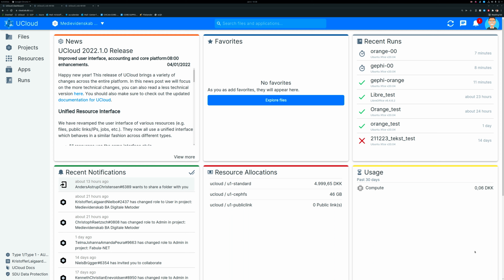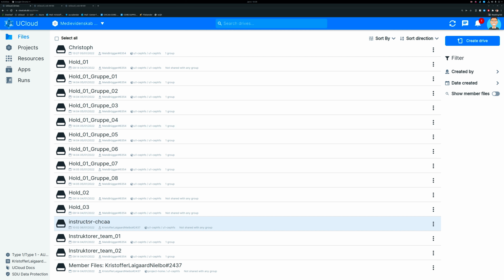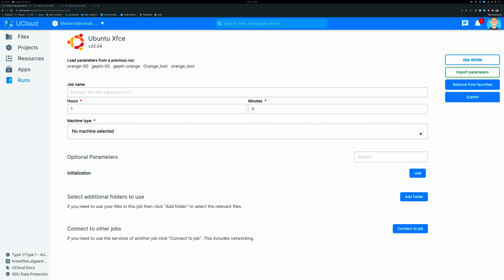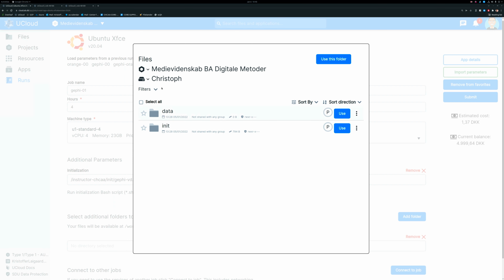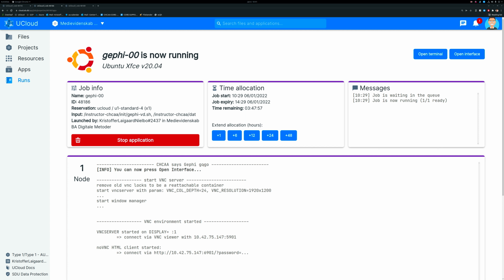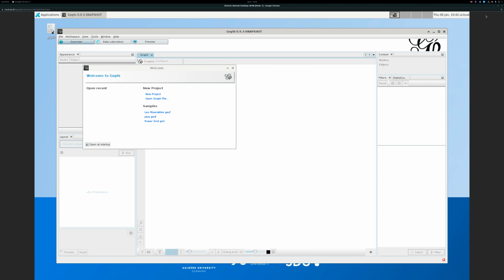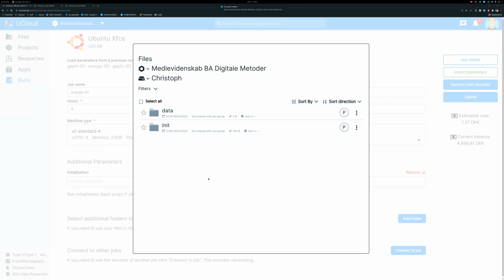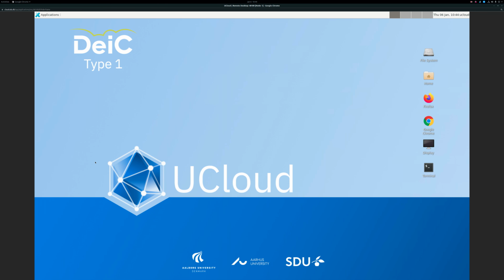UCloud - Gephi and Orange with Ubuntu VDE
Shows how to run applications in UCloud that are not provided in the APP store and are not intended to run in a “headless” environment.